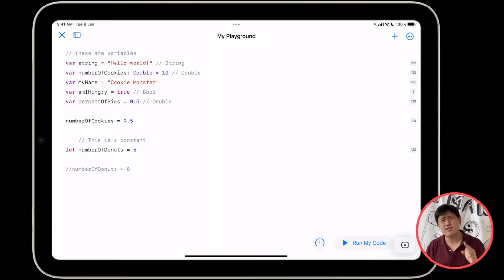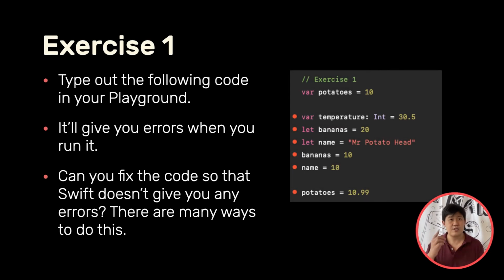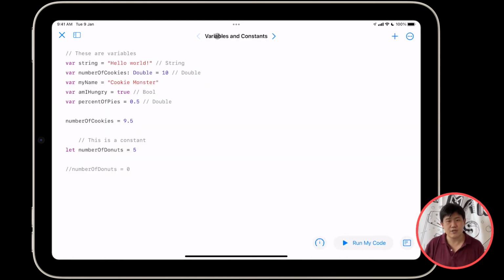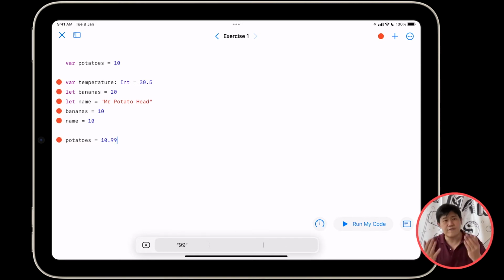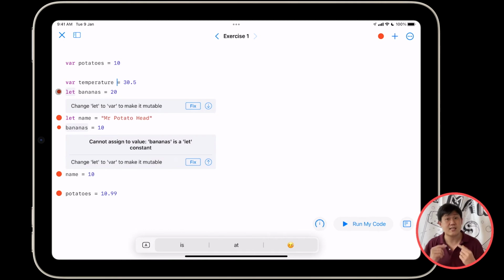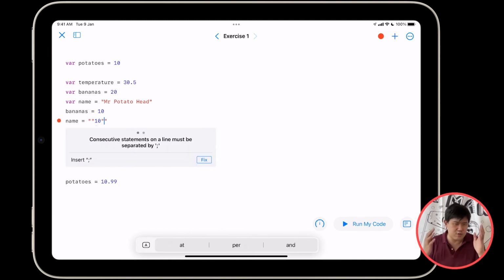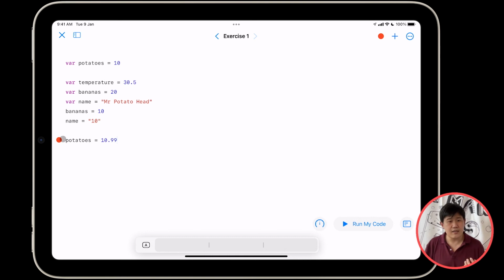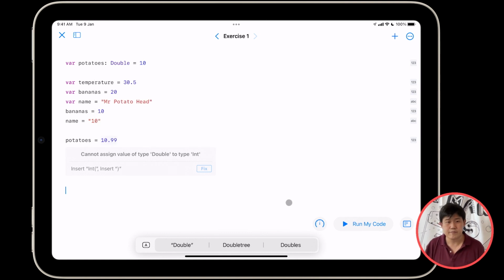Build apps on iPad 2.3 – Variables, Constants, Types & Comments 3 (Unit 2: Swift 1, Chapter 3)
Own an iPad? Want to build your own application for iOS, macOS, tvOS and/or watchOS? This tutorial series is designed for ASPIRING PROGRAMMERS with NO PRIOR EXPERIENCE with coding! Learn the fundamentals of Swift on Swift Playgrounds 4 with us — let's get hacking!

In this video, we'll go through a coding exercise on variables, constants, and comments.